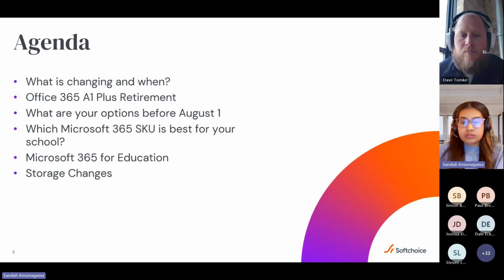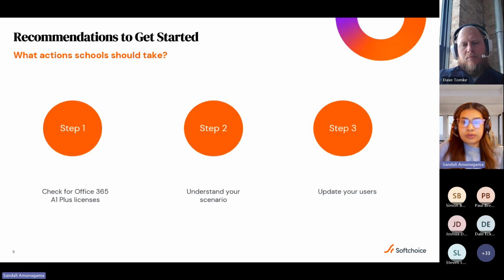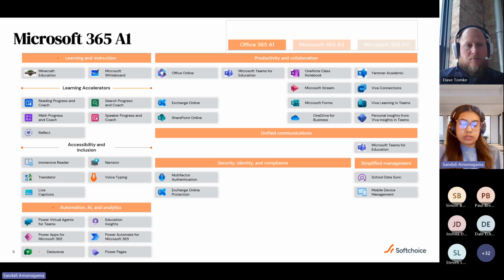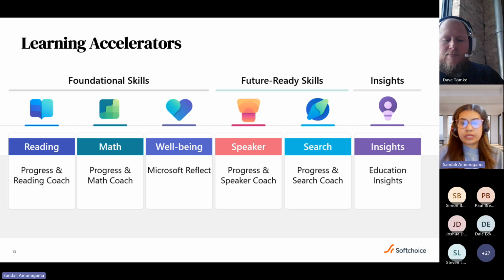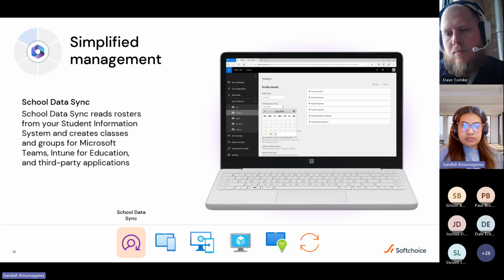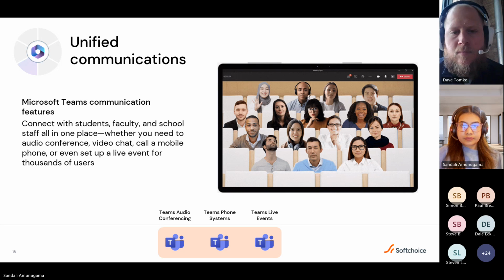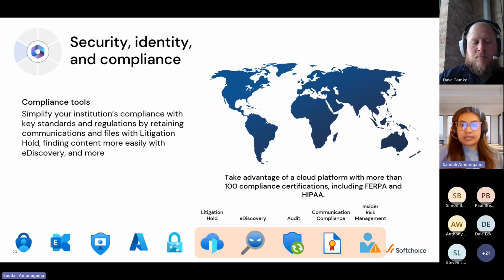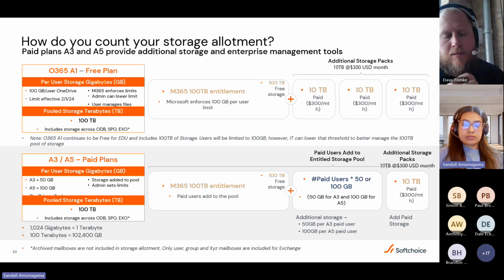Office 365 A1 Plus Retirement: Retiring a legacy program. Reducing complexity.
The agenda for the webinar includes:

- Why the transition is happening: Understanding the reasons behind the retirement of Office 365 A1 Plus.
- What it means for schools: Exploring the implications for educational institutions currently using the plan.
- Time for questions